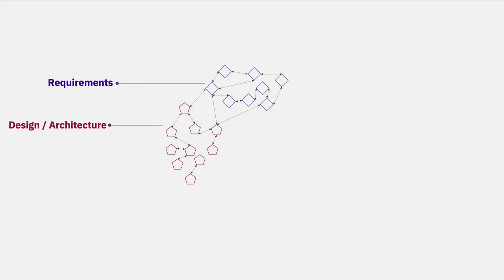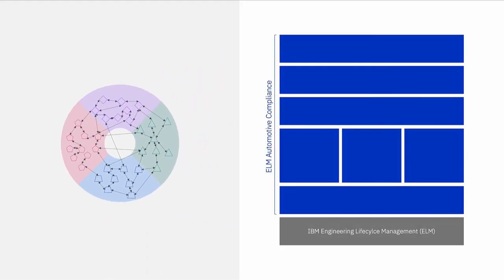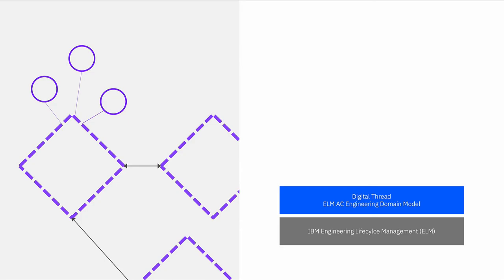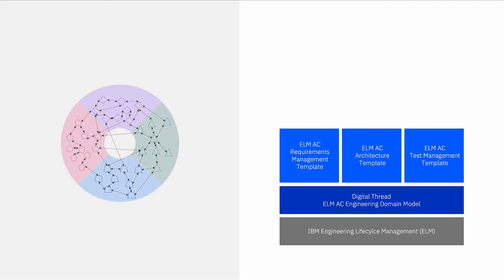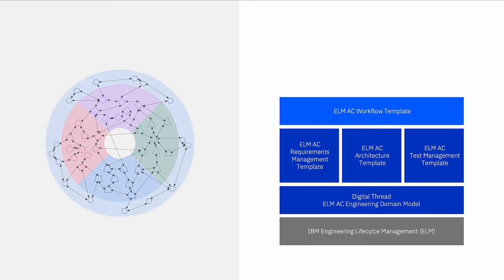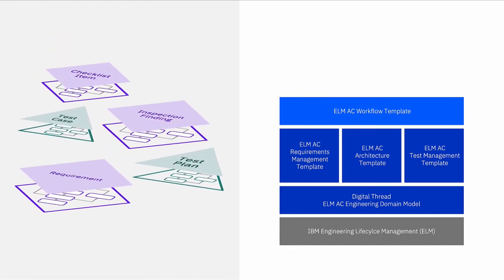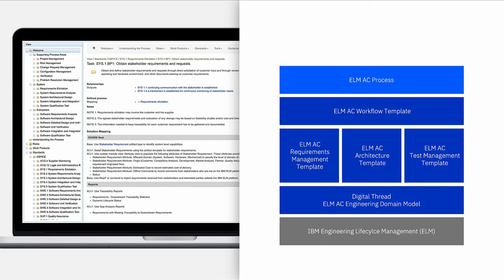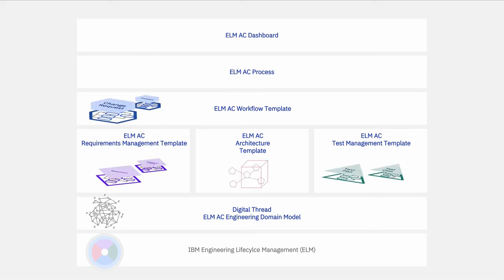Understand ELM Automotive Compliance in Under Five Minutes